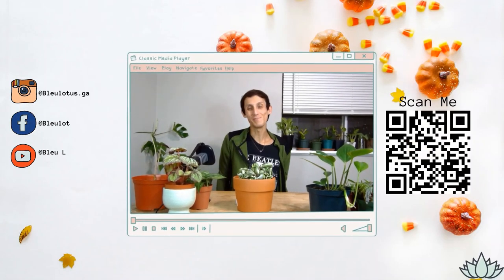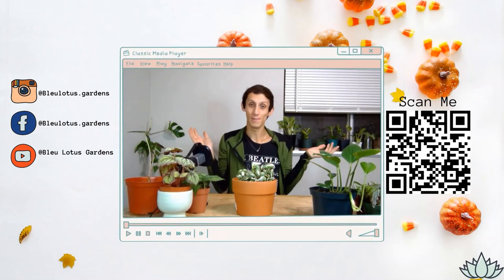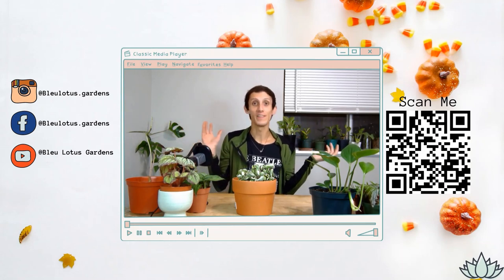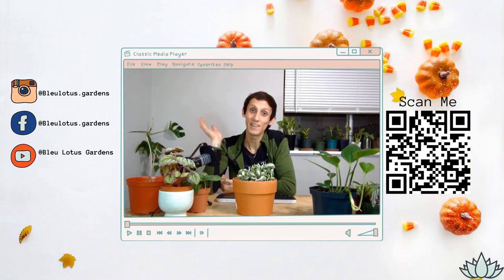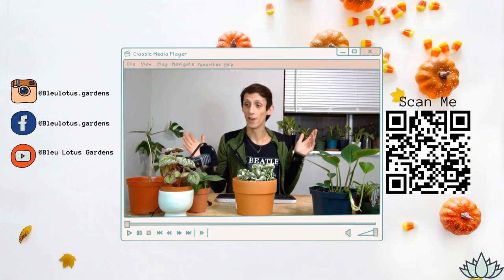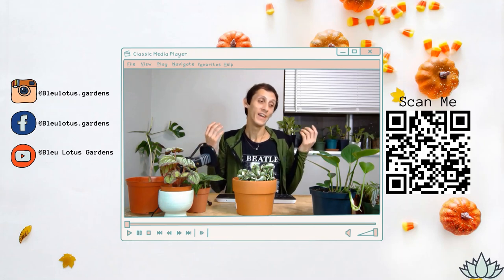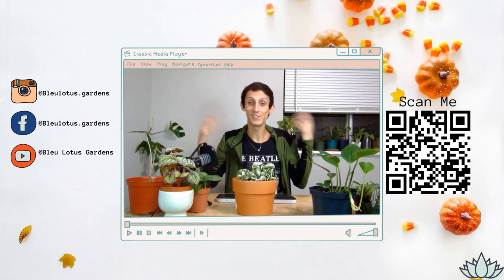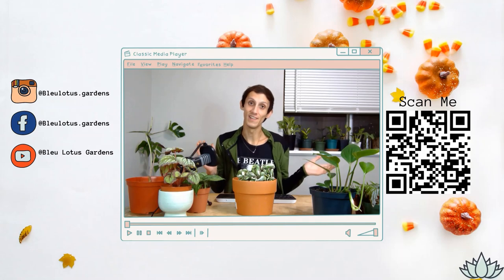Plant Care Tuesday: How To Care For Your Variegated Hoya Compacta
*in the video the QR Code will link you to all our websites, deals, plant blog, review our plant shop, and more.

Eco-Friendly Packaging
Bleulotusgardens.com
Follow Us On:

Instagram.com/bleulotus.gardens

  Hello Everyone,

  I have a great plant care video on how to care for your variegated hoya compact I will cover watering, lighting, fertilizing, Repotting, and tips from my found knowledge that helped me hoping they can help you too.

  For further help always refer to our plant blog:
Bleulotusgardens.com

Bleu Lotus:Gardens